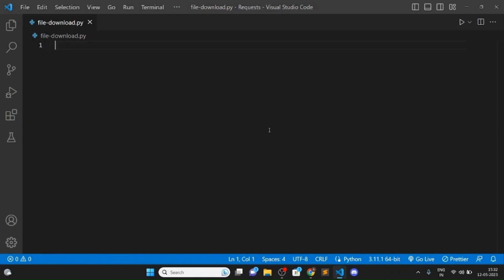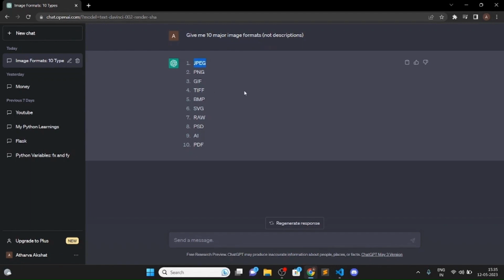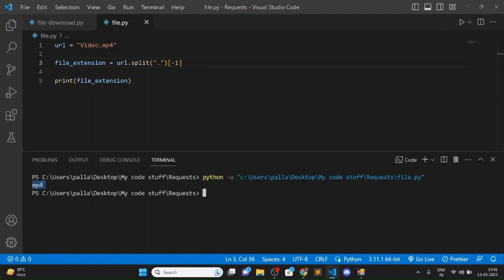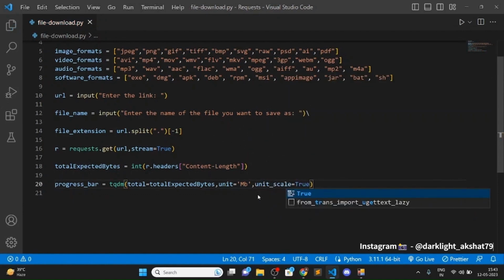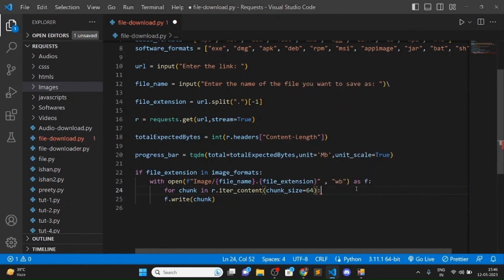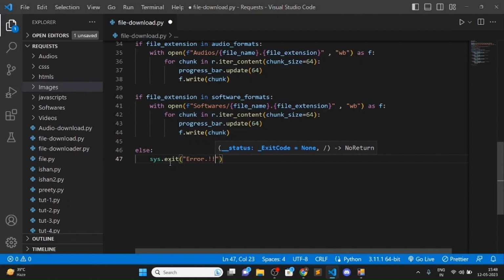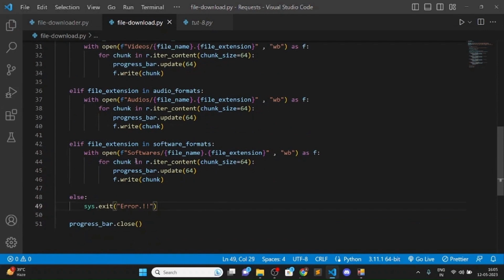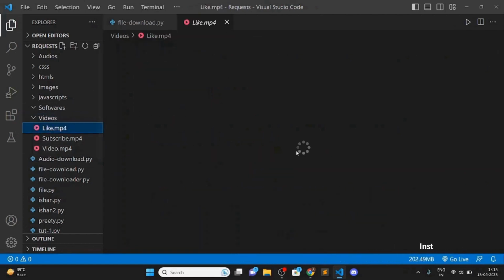Download Anything in 2 minutes with Python | Source Code | Explanation | English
My Introduction:-
As an experienced Python developer with expertise in modules like NumPy, requests, and many more, I am committed to delivering high-quality solutions that meet my client's needs. With a proven track record of creating useful and fun stuff with Python, I bring a wealth of knowledge and experience to each project. I am also dedicated to staying up to date with the latest technologies and best practices in Python development and am always looking for ways to improve my skills and expertise. If you're looking for a Python developer who is passionate about delivering top-quality work, I would be delighted to work with you.

Laptop(Hp 15s) 💻
Mouse(Lenevo 300)🖱️
Earpods(CrossBeats Torq)🎧
Mobile(Redmi note 9 pro)📱

My old laptop 💻